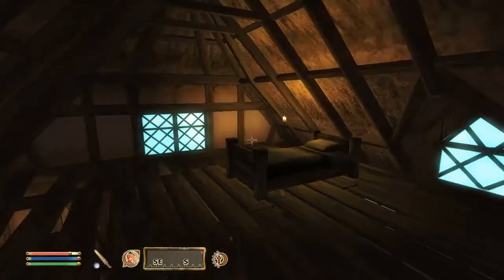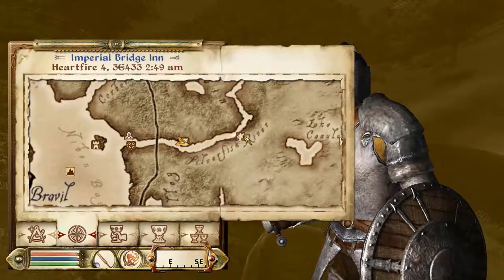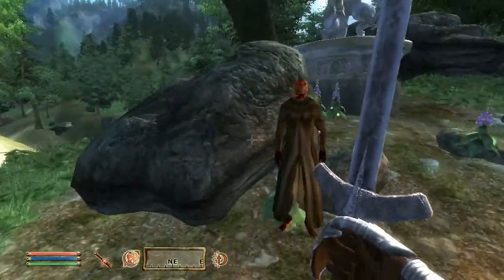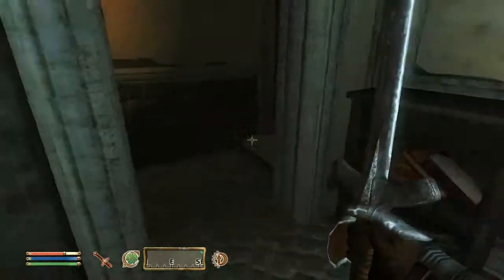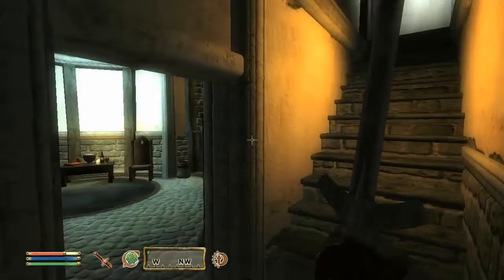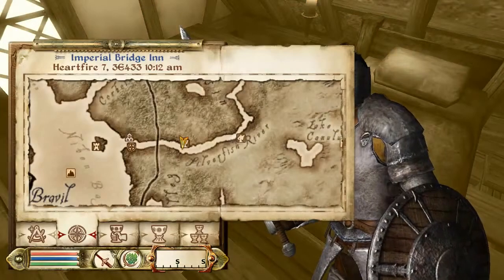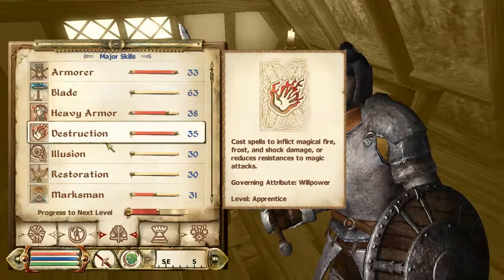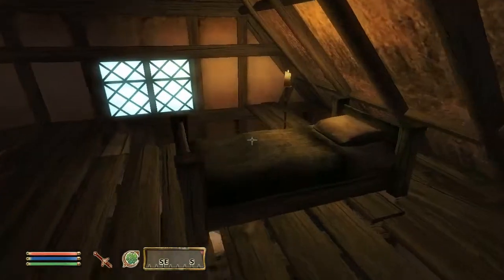Elder Scrolls IV Oblivion Walkthrough HD Part 8 - Leveling Guide (3/3) +5+5+5 The Easy Way